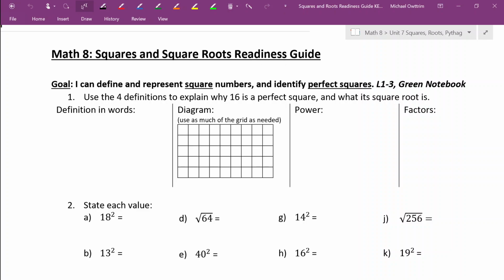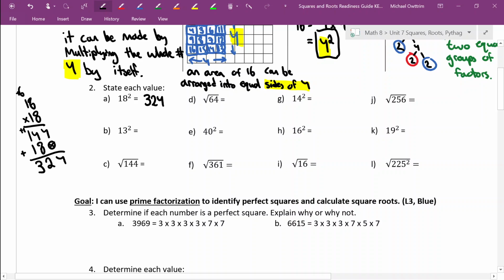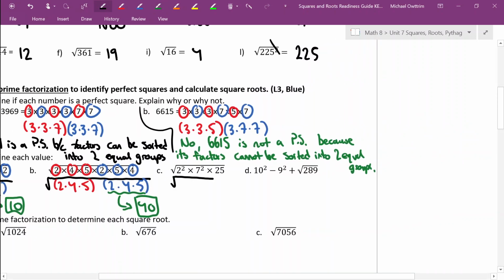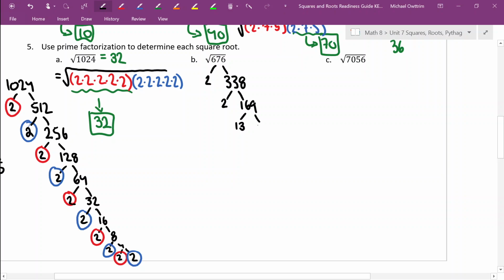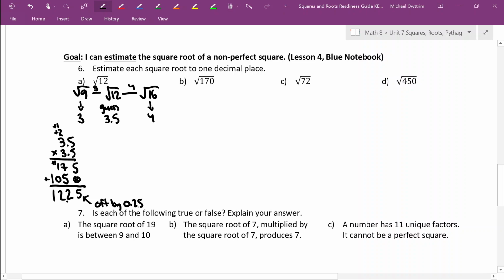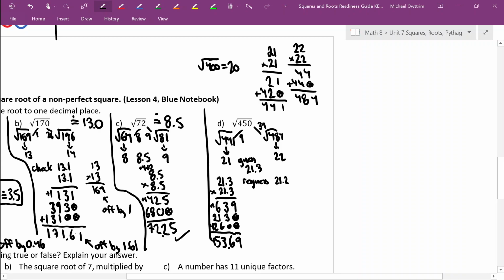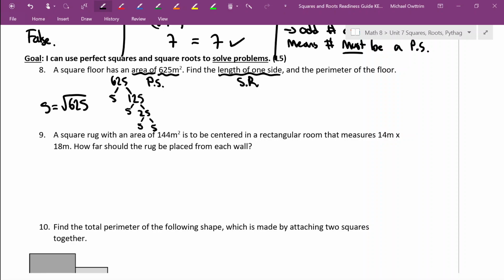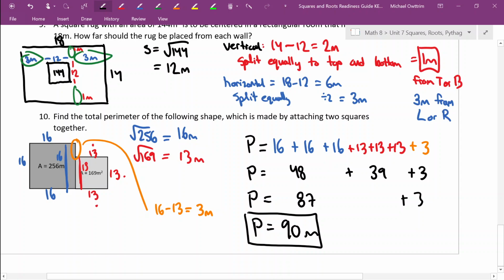Squares and Roots Readiness Guide Solutions